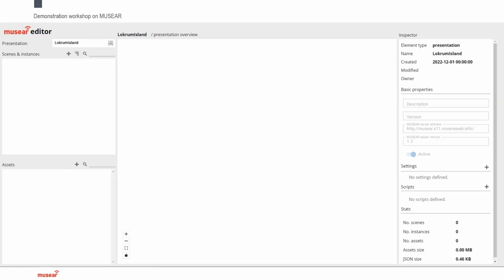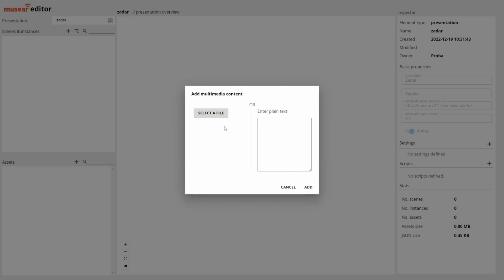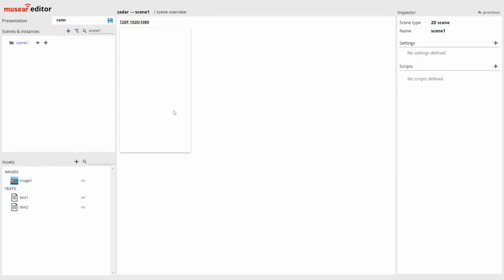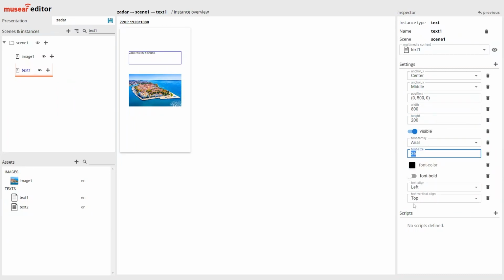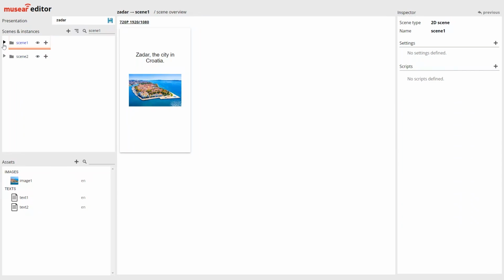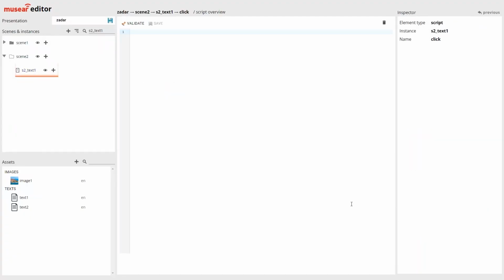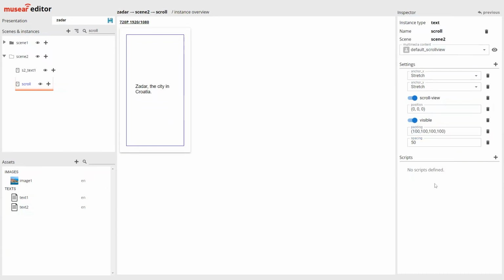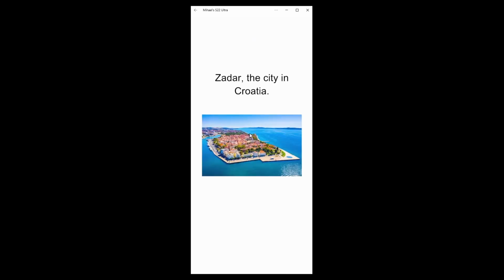Musear Editor tutorial part 1/3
This video tutorial will teach you how upload assets, create scenes and multimedia instances, scene transitions and create scroll view in the Musear Editor.